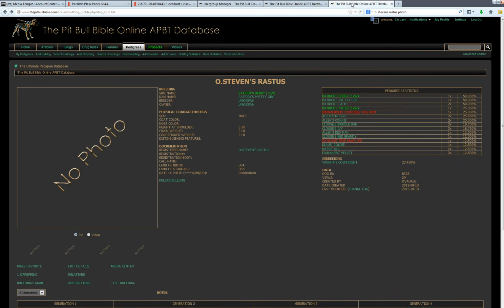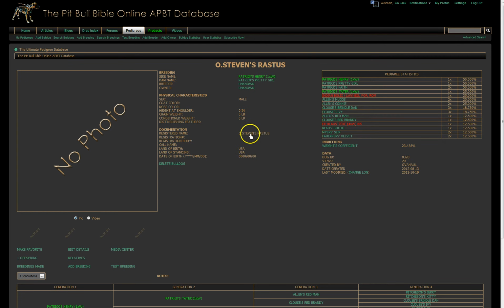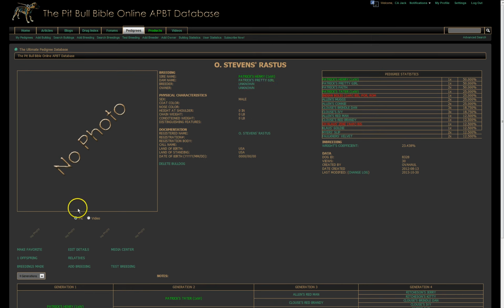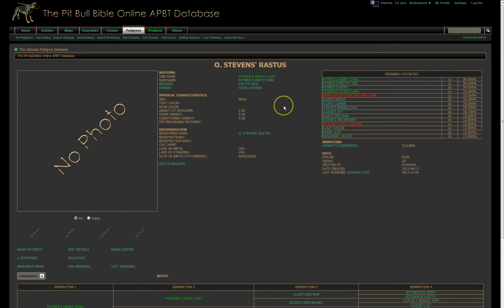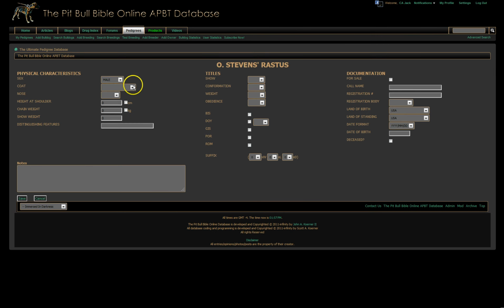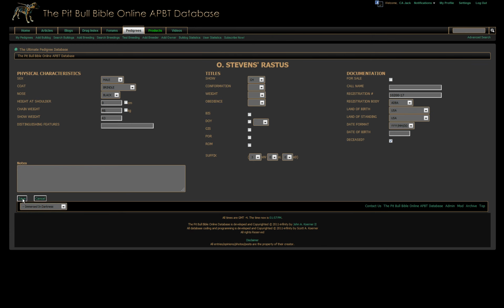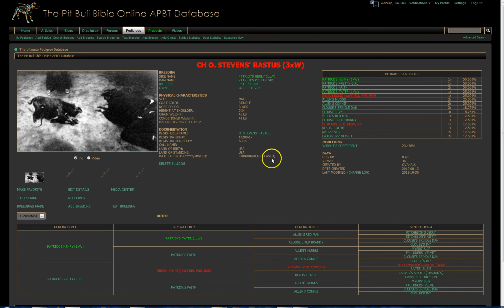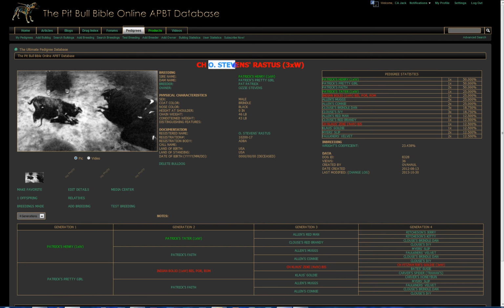Changing The Name (Breeder, Stats, Photo, etc.)